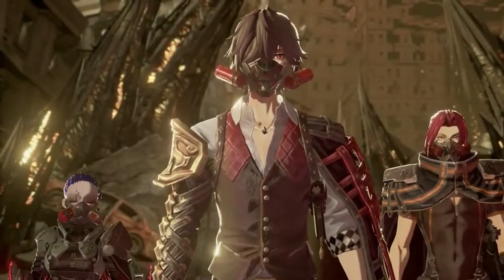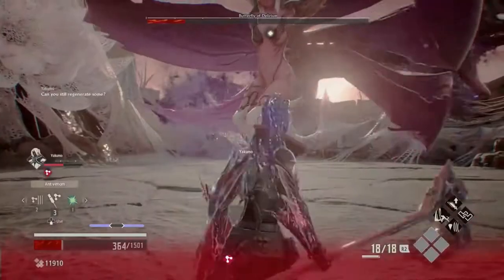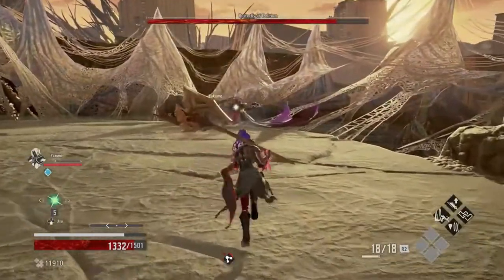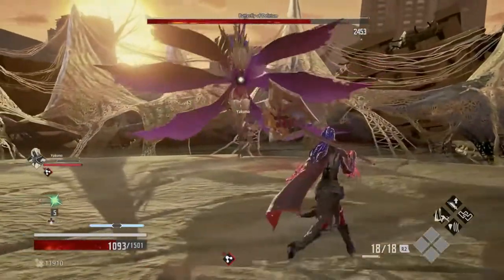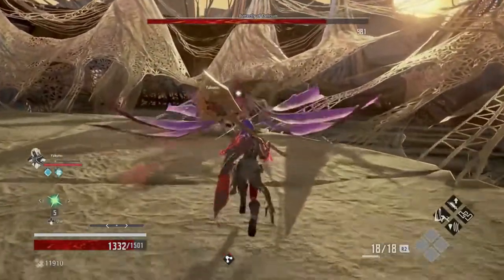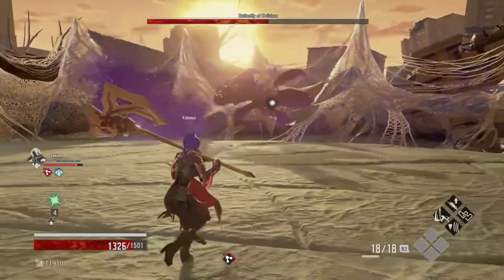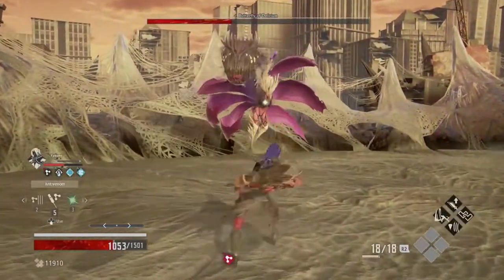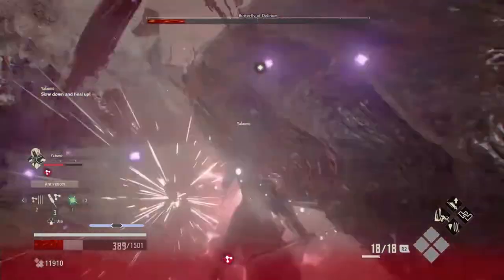CODE VEIN Boss Fight: How to Defeat... The Butterfly of Delirium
Watch Mick Doherty (@Mick_since_86) take on Code Vein's second boss and show you it's done.